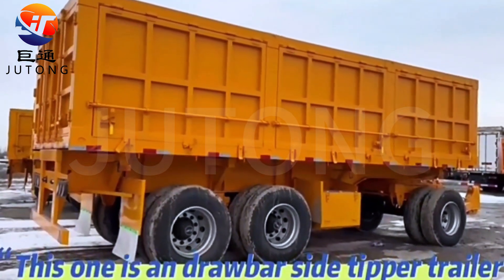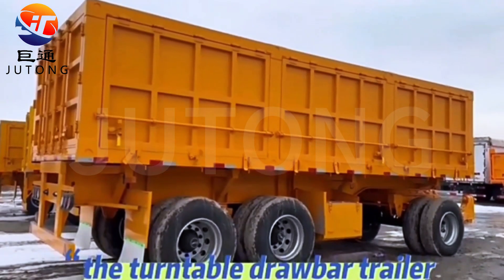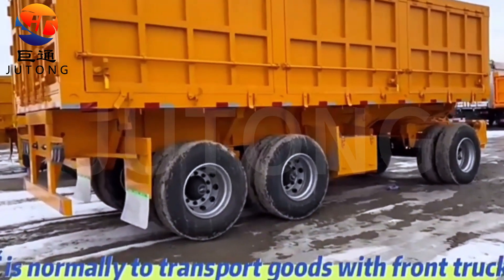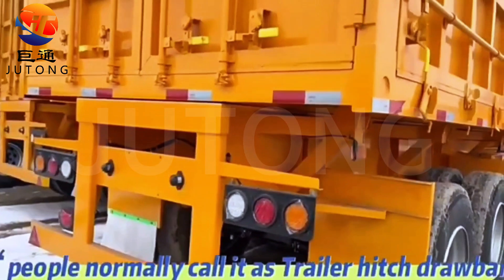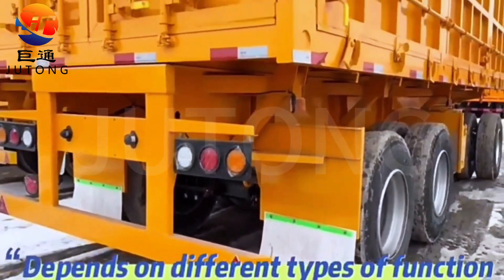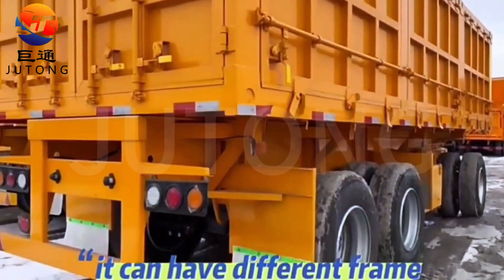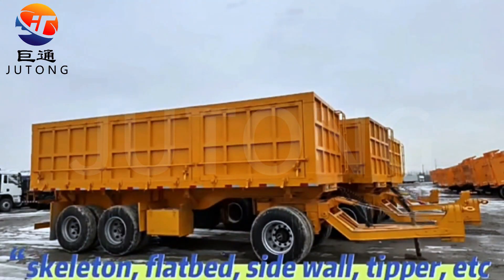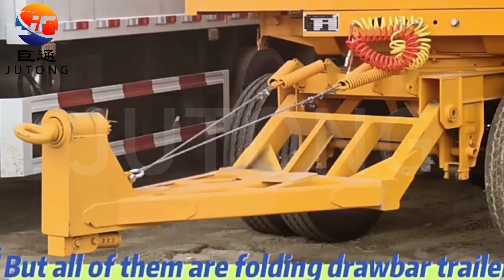5月24日1